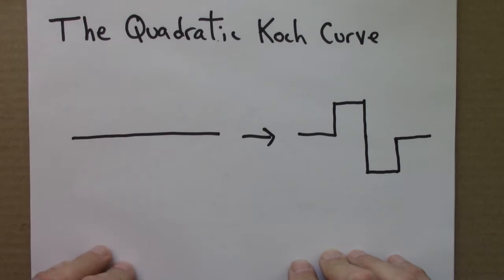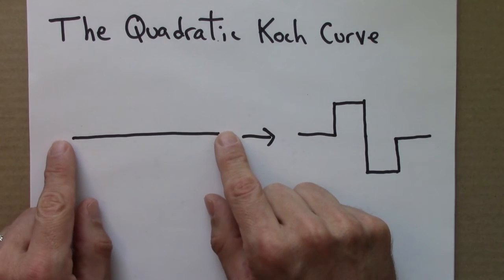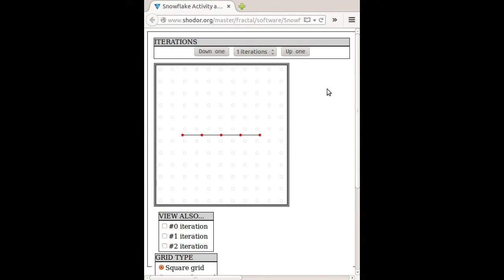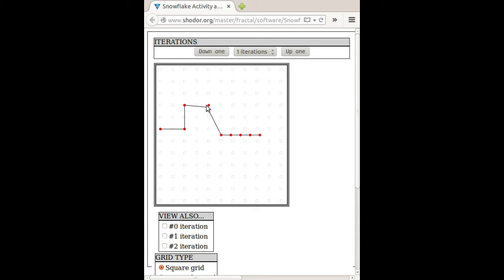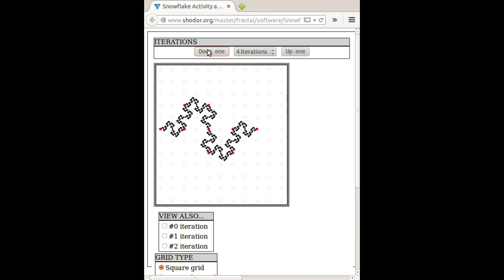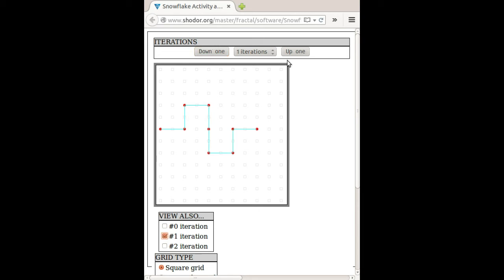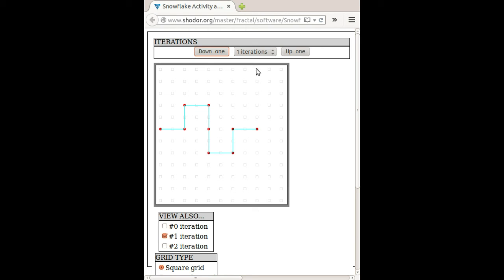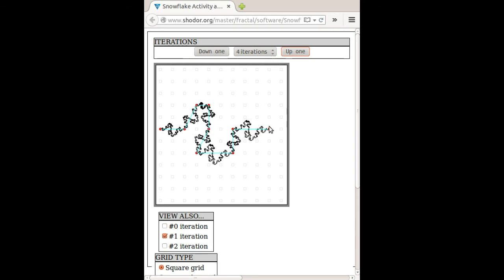Fractals and Scaling: Quadratic Koch Curve